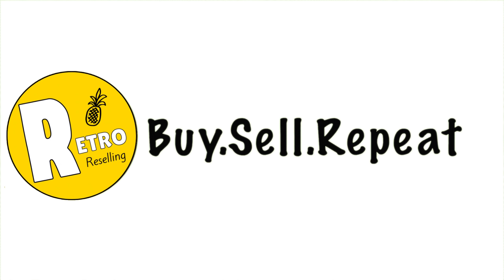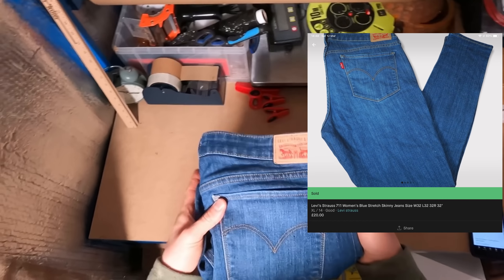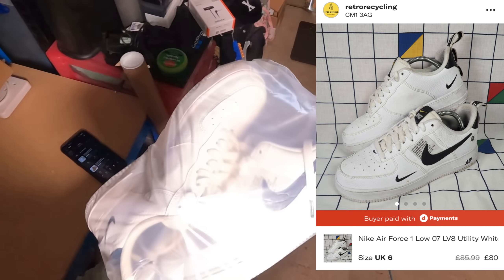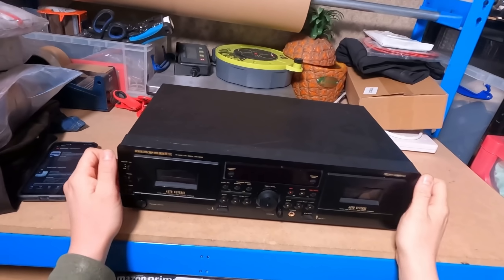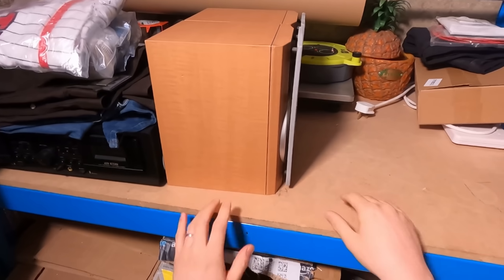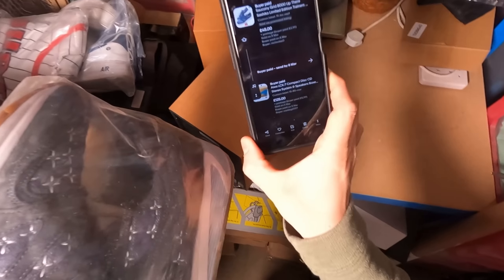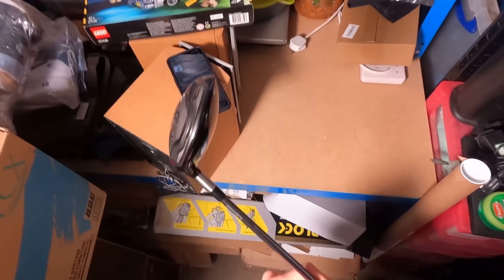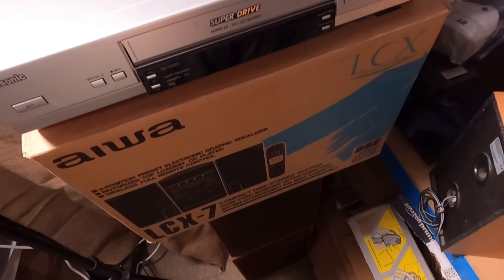Making £1000 in a Weekend!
I Sell Used & New Items Bought From Boots Sales, Charity Shops, Auctions etc & Sell Them Online For a Profit

Folding Pull Along Trolley
Trolley Cover

POSTAGE EQUIPMENT
Compostable Mailing Bags
Kraft Paper 750mm x 200M
3 Rolls of Black Pallet/Shrink Wrap
Large Letter Boxes
300kg Flat Plate Parcel Scales
Insulation Knife
Royal Mail Size Guide

TAPE
Brown 3" Extra Wide Tape
Regular Kraft Paper Tape

PHOTOGRAPHY
LED Panel Lights

TECH
GoPro Hero9
Wireless A4 Laser Printer
Zebra 6x4 Thermal Label Printer
Universal Power Adapter
GoPro 360° Backpack Clip

🟡eBay & Amy’s eBay

🚫⛔No Messages To Be Sent On Selling Platforms Unless You’re Interested In a Listed Item🚫⛔

📮POSTAL ADDRESS
George Ross
Big Yellow Self Storage
39a Westway, Robjohns Road
Chelmsford
Essex
CM1 3AG